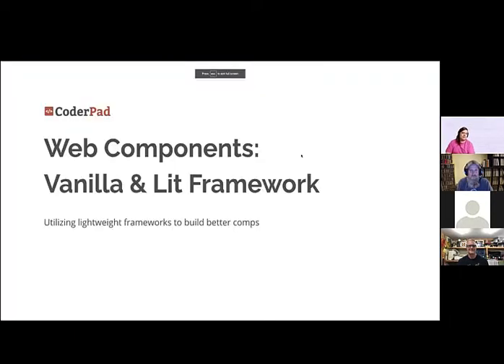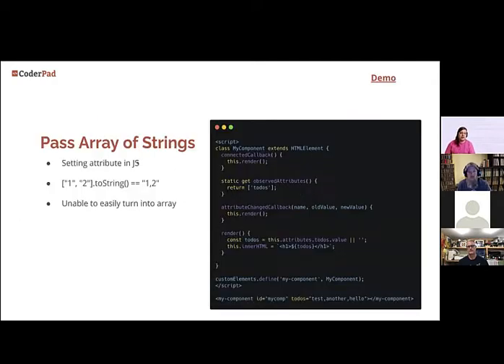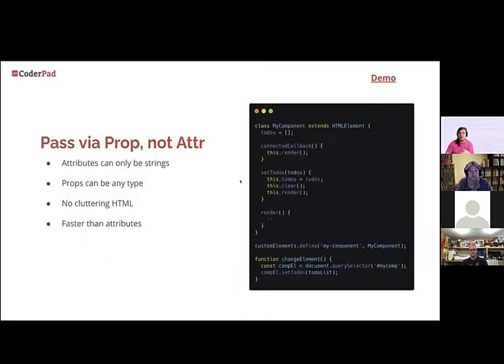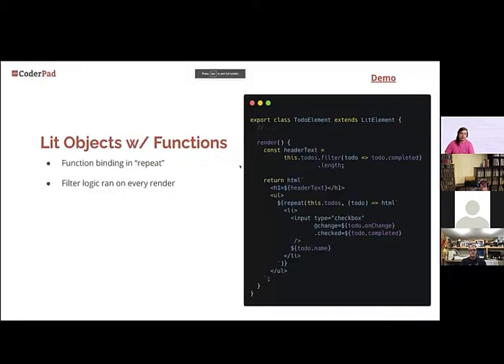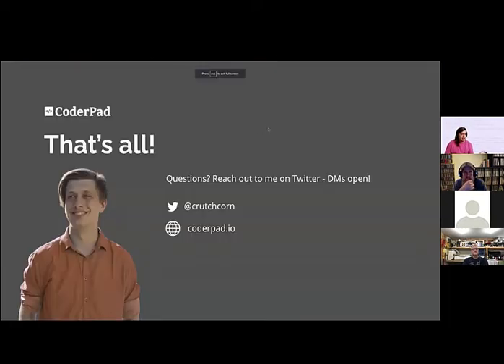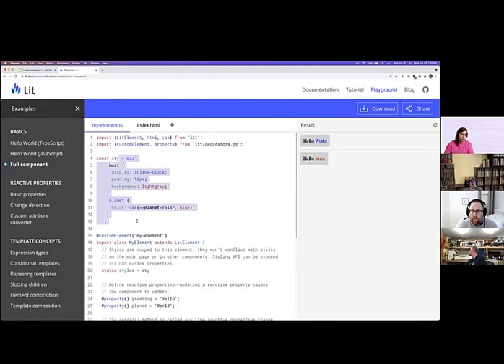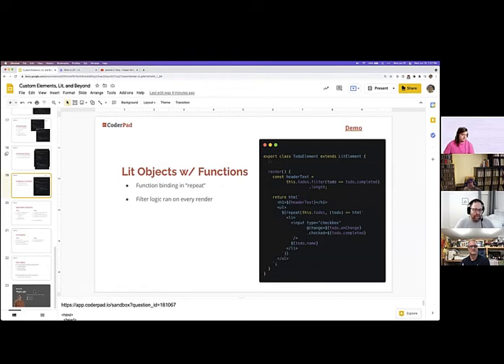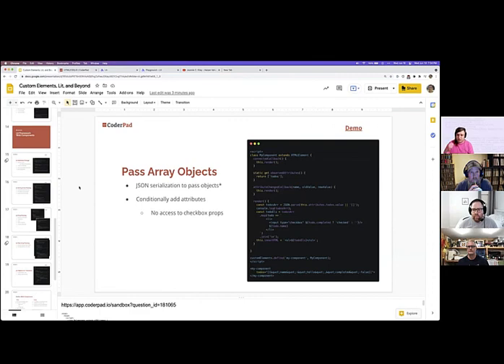Exploring Web Components With Lit (June 2021)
Let's take a look at how you can create web components without a framework, then how we can expand that functionality using a lightweight Lit web component framework.

Speaker: Corbin Crutchley